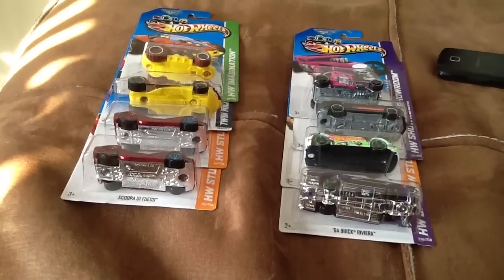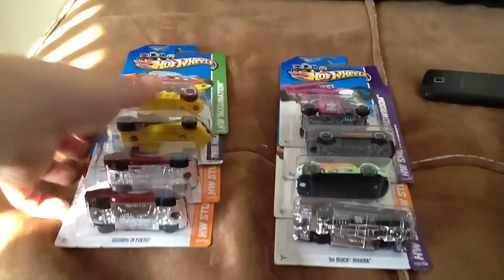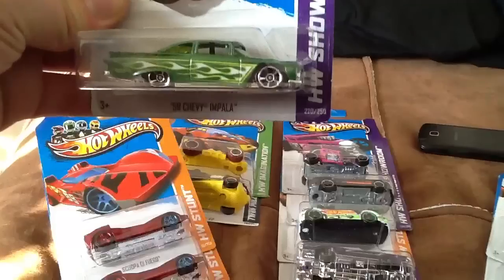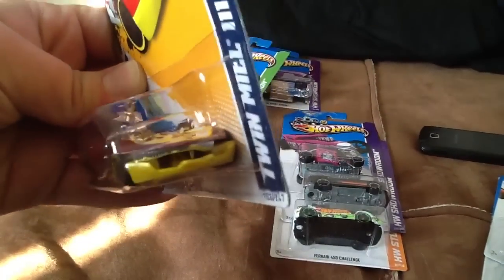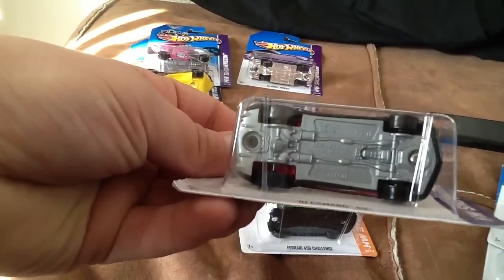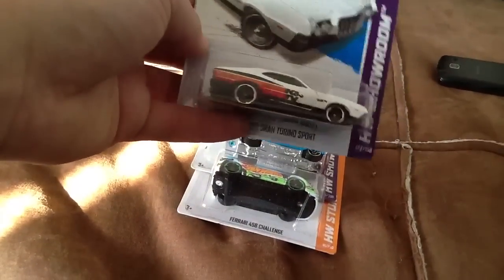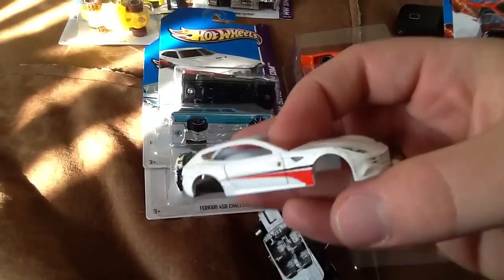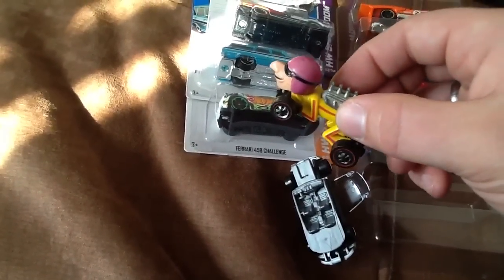More O dat Error Hot Wheels stuff!